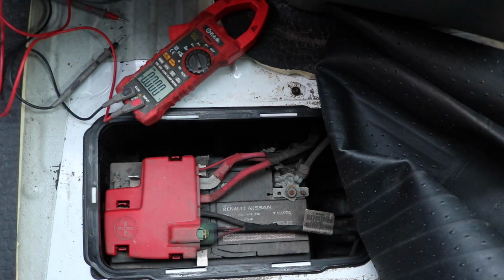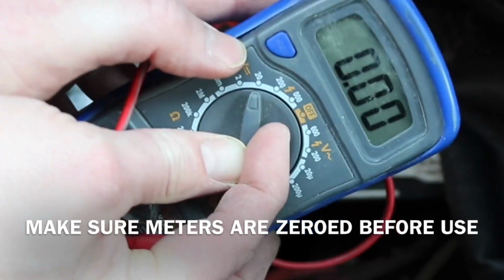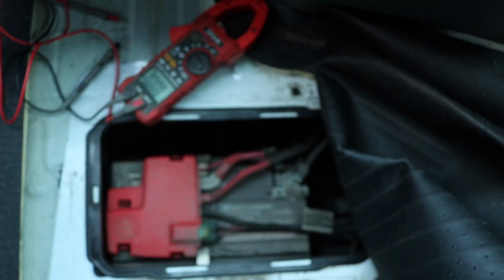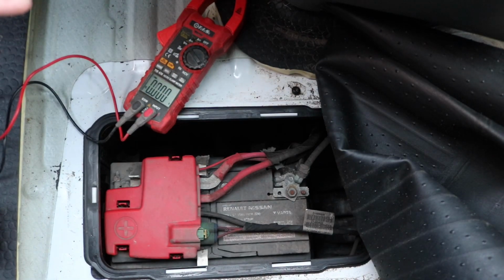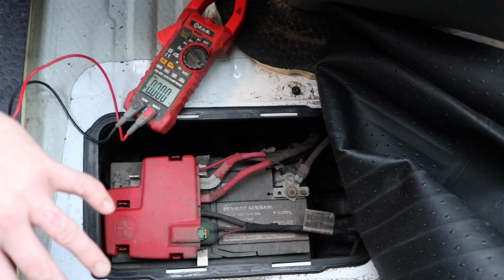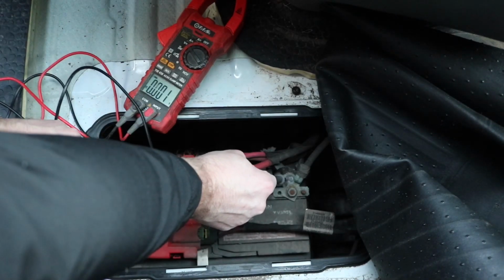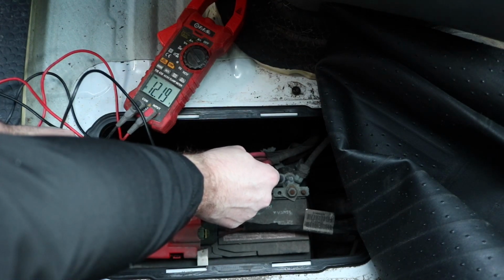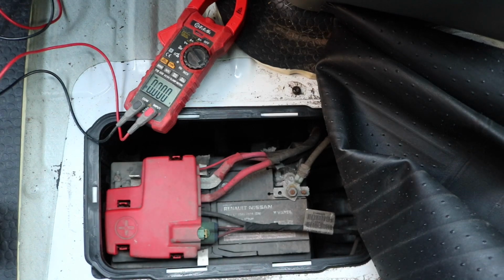How To Test Voltage On A Vehicle Battery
Very quick video today guys, As you can imagine I am overrun this time of year but I have noticed significant calls asking me to check car / vehicle batteries as they have been effected by the cold weather.
A few simple home diy checks to make sure your battery is up to scratch is vital to save you money and not to waste money on garage visits.

Clamp Meter
Battery Tester (Great bit of kit)

Feel free to follow my
Facebook: Do It All Dan (@doalldan).